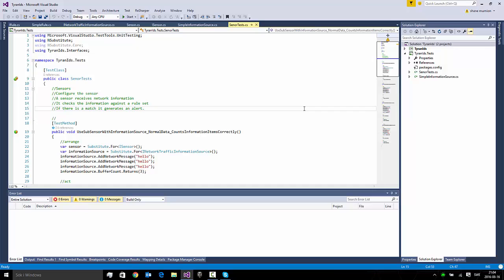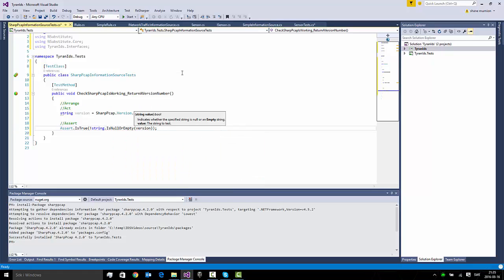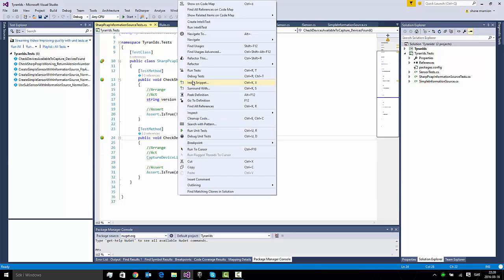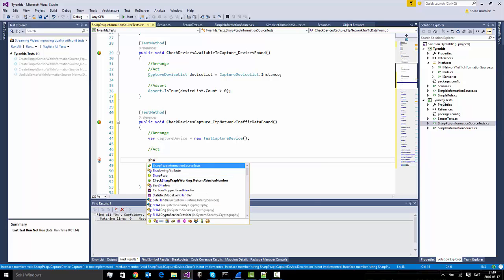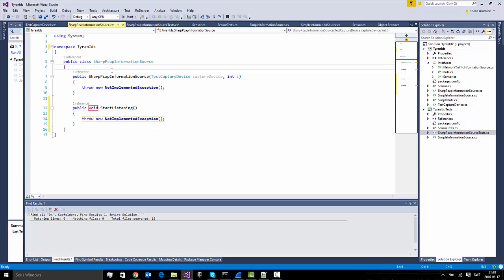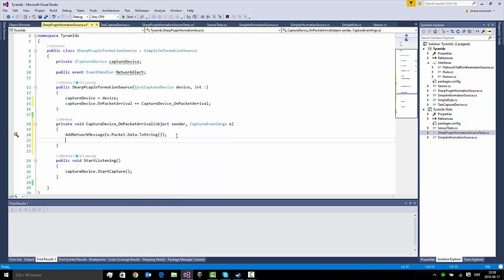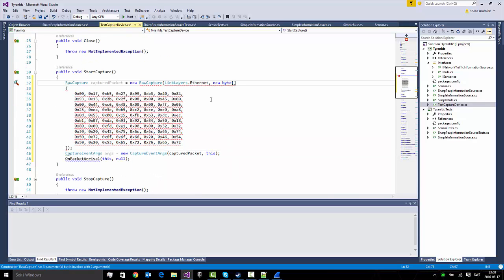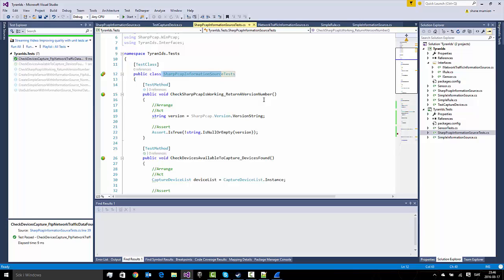Play by Play: Building an IDS with C# - Part 7 Network Capture With SharpPCap I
In this play-by-play series of videos we are going to build an intrusion detection system (IDS) that can protect your network against different sorts of hacking threats. We will build the system in Visual Studio with C#.

In part 7 we start to look at capturing network traffic with SharpPCap

If you want to do the coding alongside the video - just download the visual studio project from GitHub at the above link.